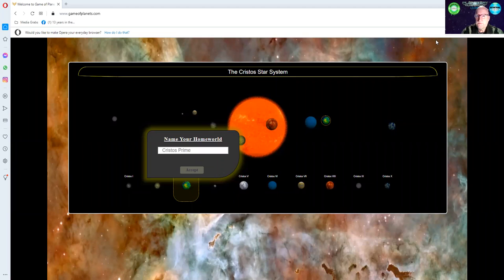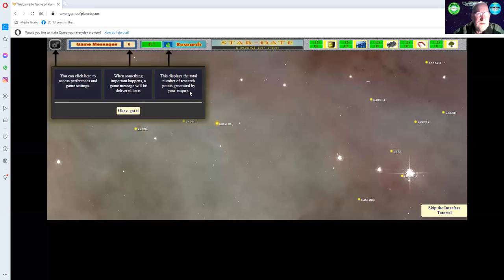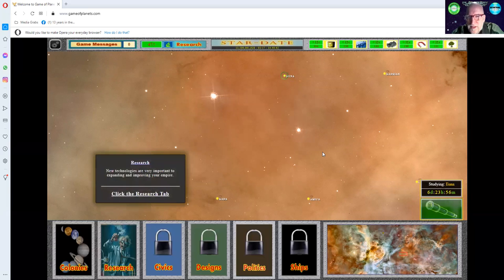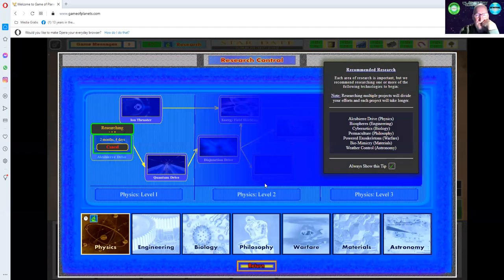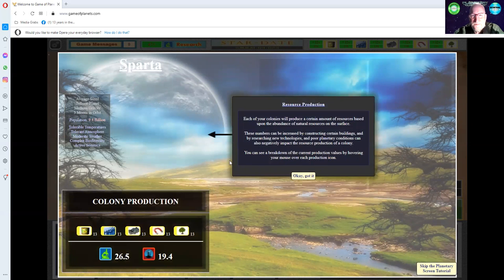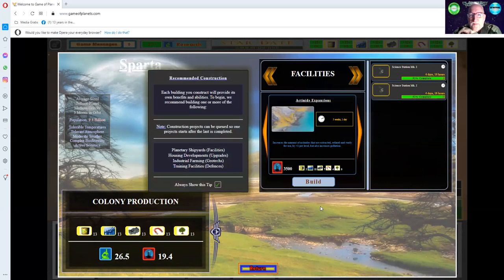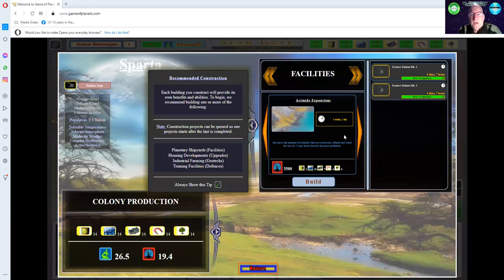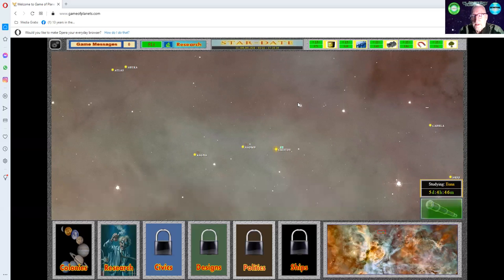220116 Game Of Planets Instructional #1 The Start Of the Game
Captain Sweep starts an instructional series on how to Play the Game of Planets. Be your own empire commander. Learn to think at the Planetary Level.